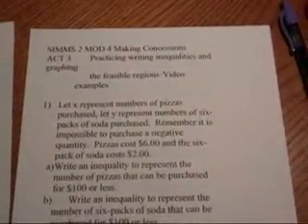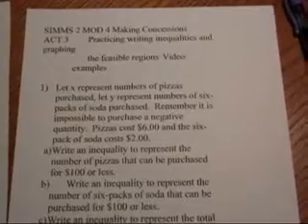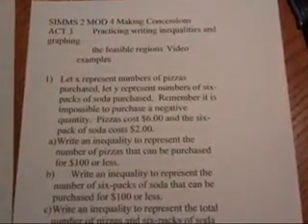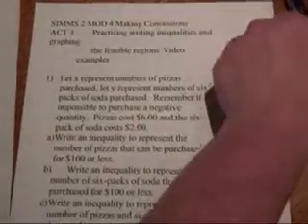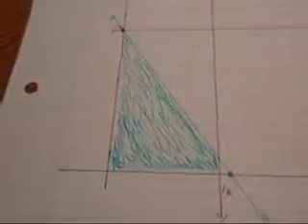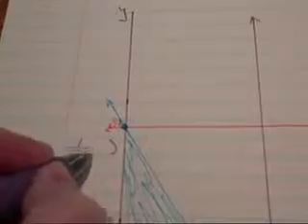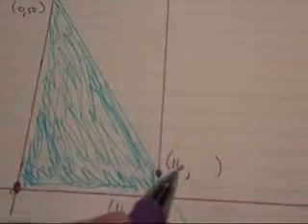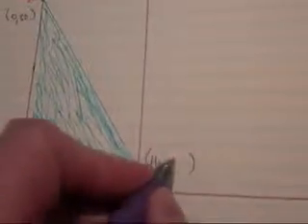Graphing from Inequalities 1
How to graph inequalities made from word problems